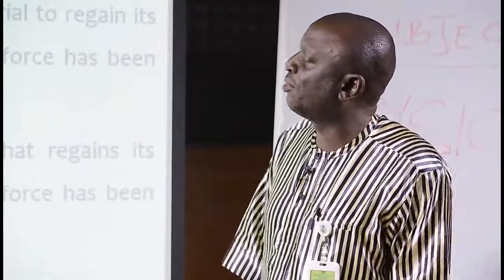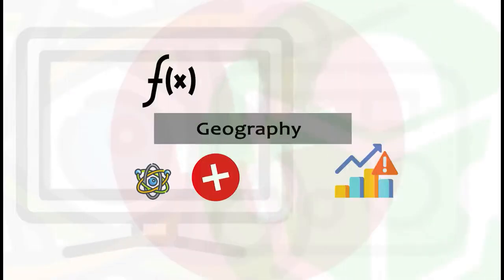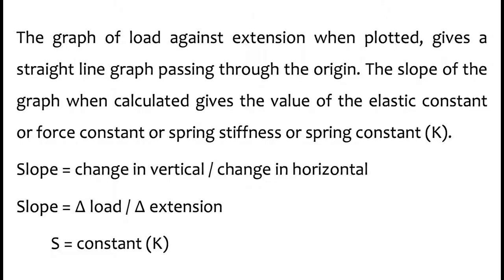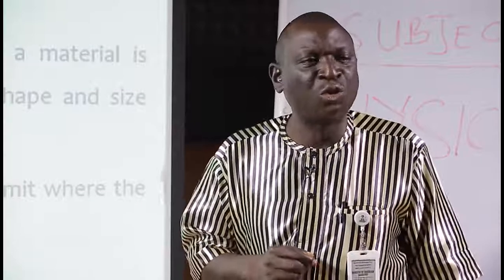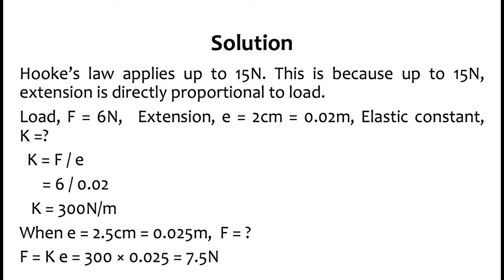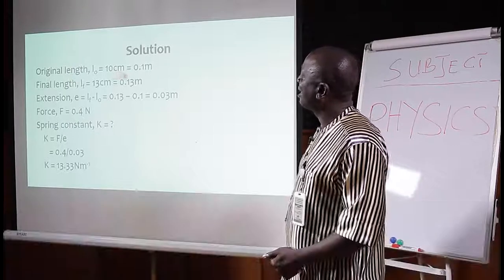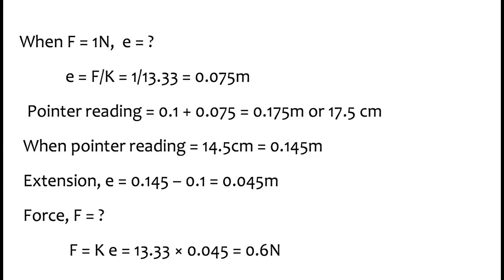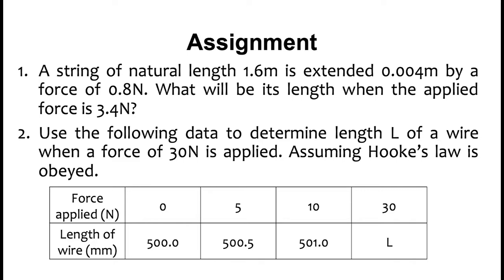Physics - Elastic Properties Of Solids I